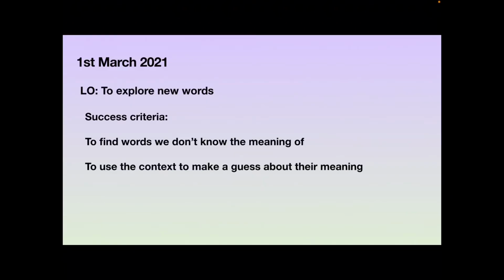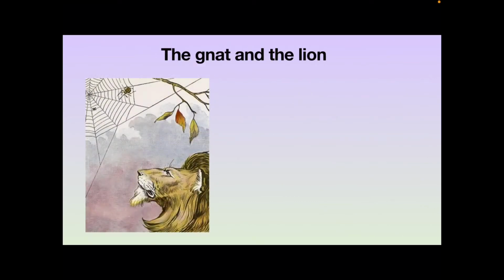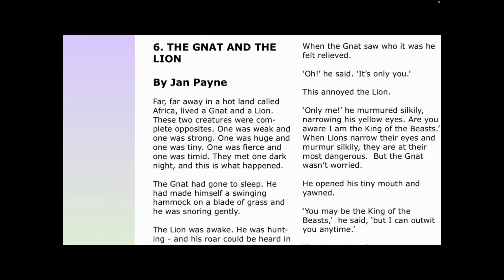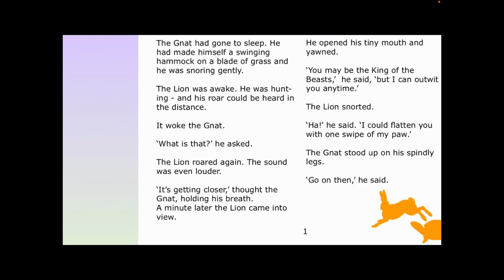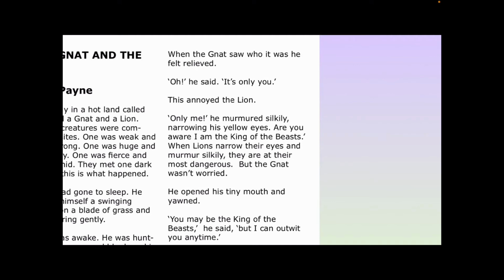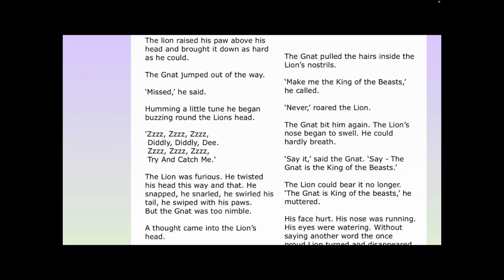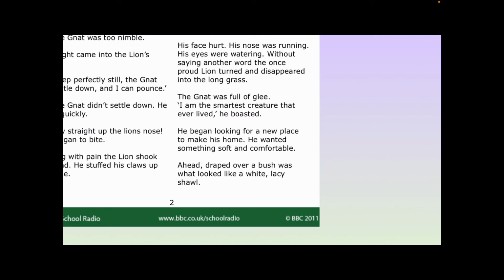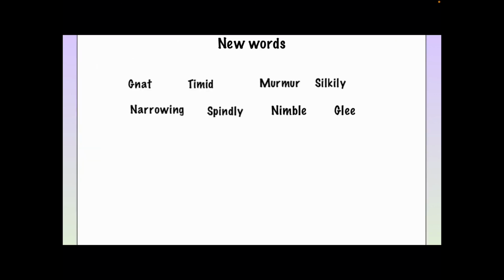Year 3 -Reading - 1st March